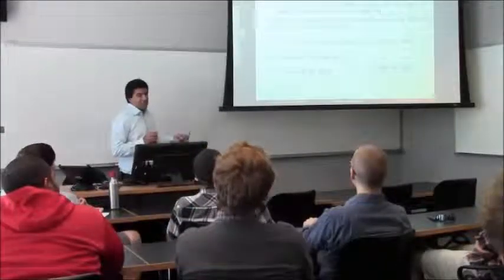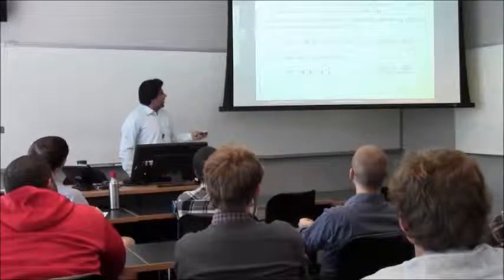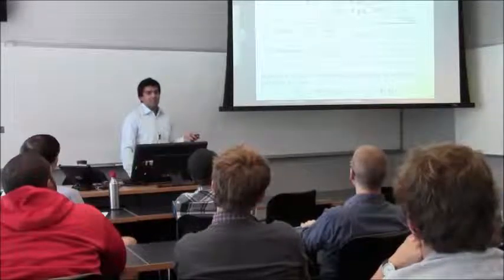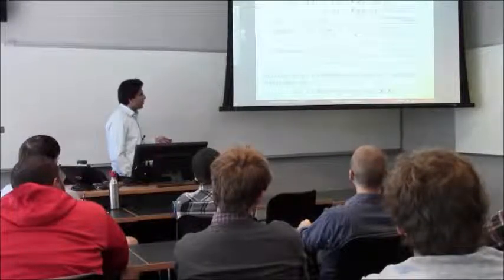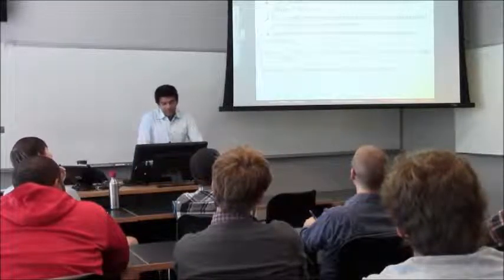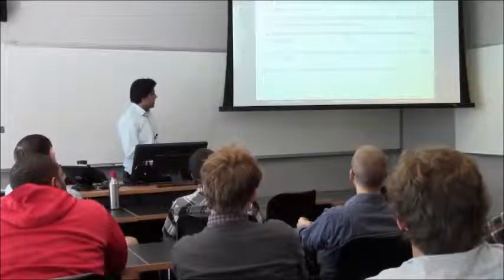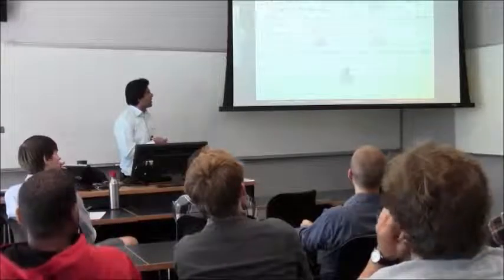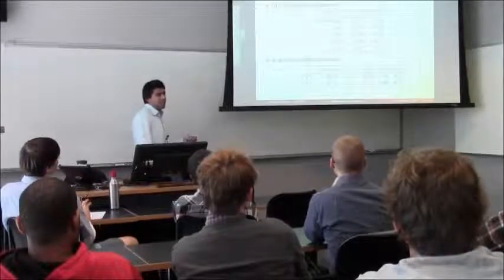Linear Regression - OLS vs Bayesian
Suchit Mehrotra compares OLS regression to Bayesian linear regression.